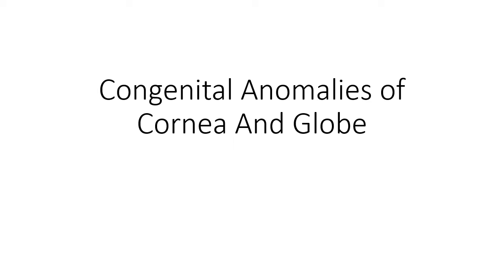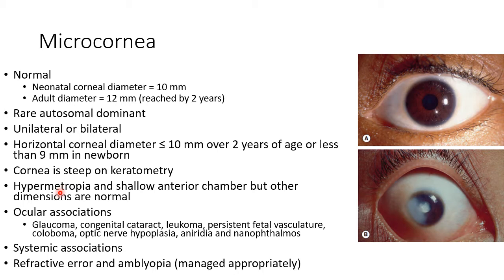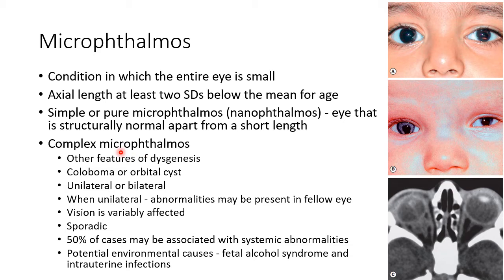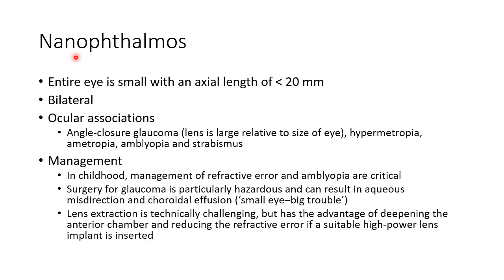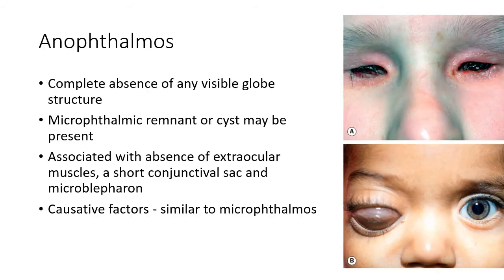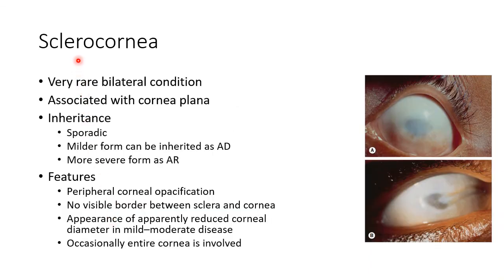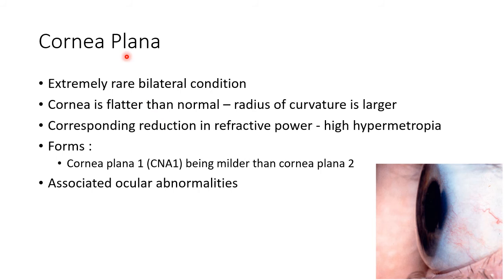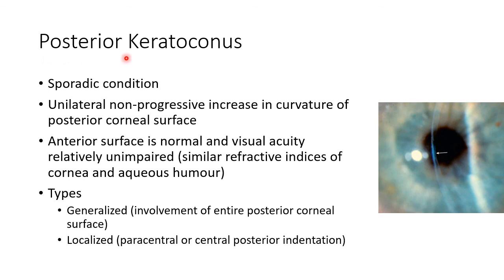Congenital Anomalies of Cornea and Globe - For Ophthalmology Residents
Video on 'Congenital Anomalies of the Cornea and Globe' from the chapter 'Cornea' meant for ophthalmology postgraduates.